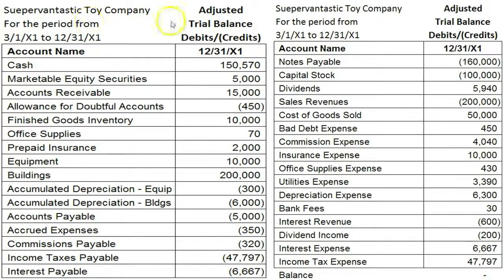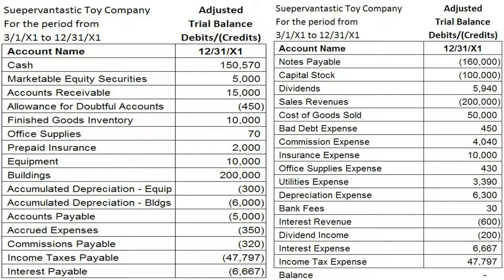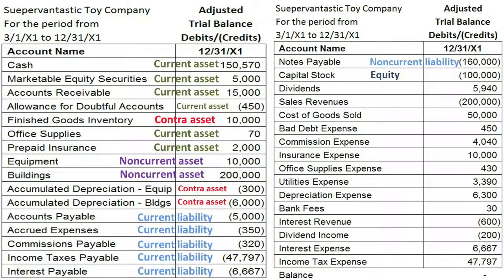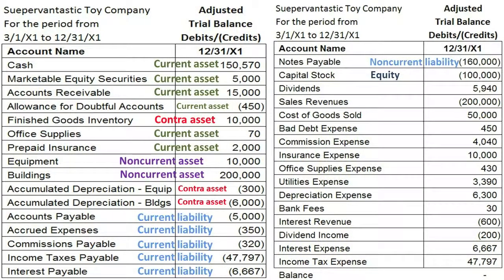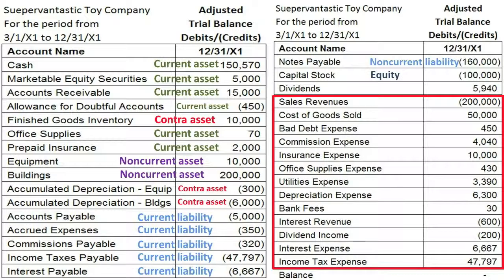Closing Entries: Identify Temporary Accounts - Slide 4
This video is one of several videos discussing 10 different PowerPoint slides on the topic "Closing Entries:  Identify Temporary Accounts"  The full video set is provided in a playlist titled "Closing Entries:  Identify Temporary Accounts", but I have also compiled all slide-specific videos into one single video titled "Closing Entries:  Identify Temporary Accounts - Slides 1-10".